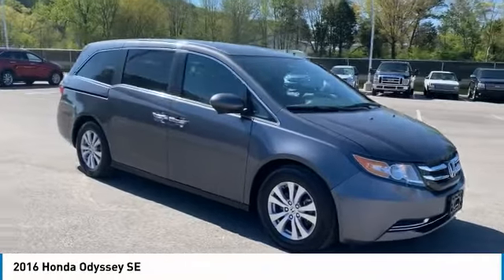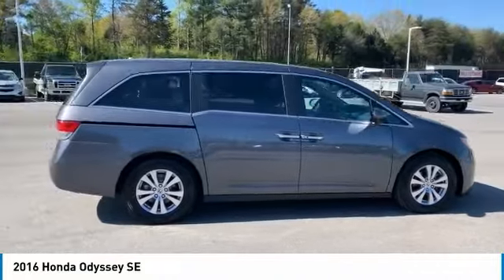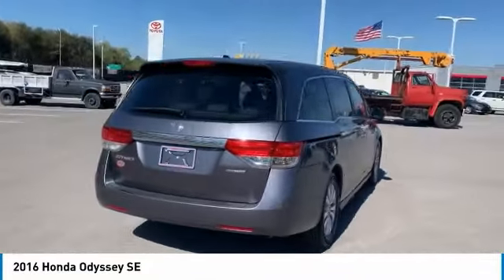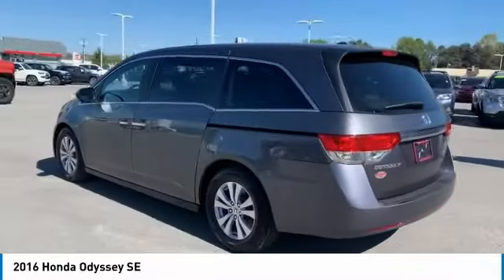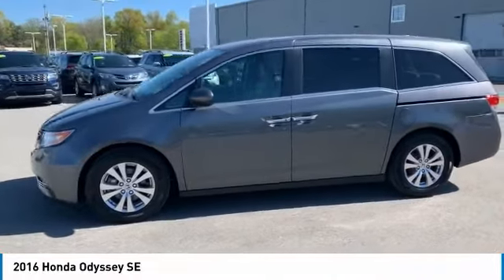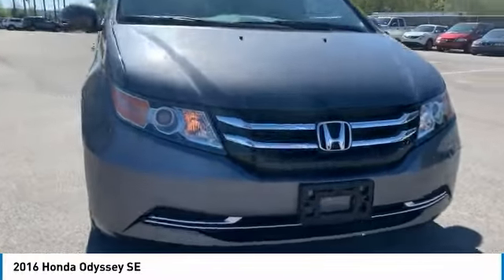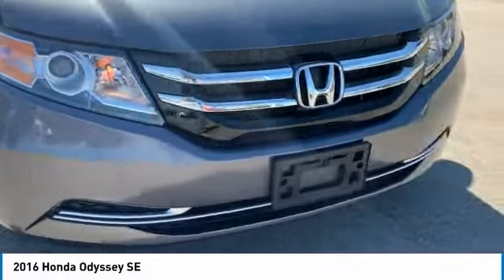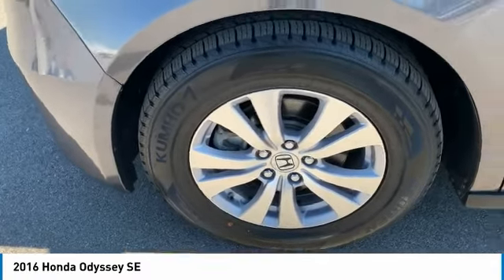2016 Honda Odyssey Crossville, McMinnville,Nashville,Murfreesboro, Cookeville, TN Live 9534090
2016 Honda Odyssey SE

Overdrive USA
1510 Interstate Drive

Looking for the right mini-van? Today could be your lucky day. this 2016 Honda Odyssey could be yours.